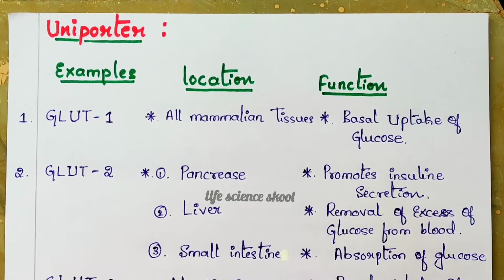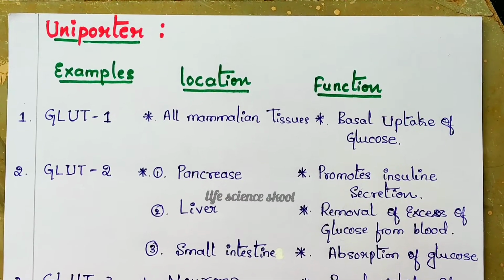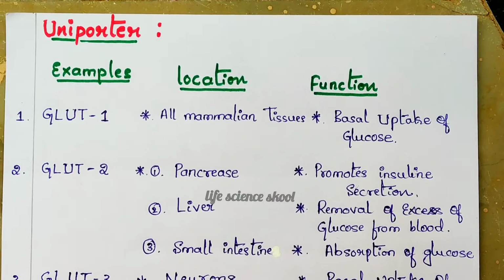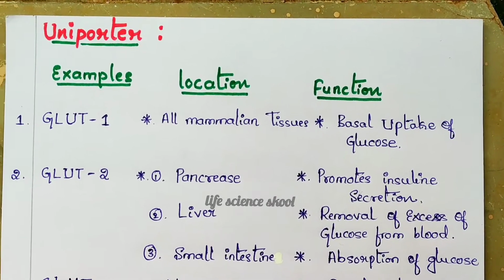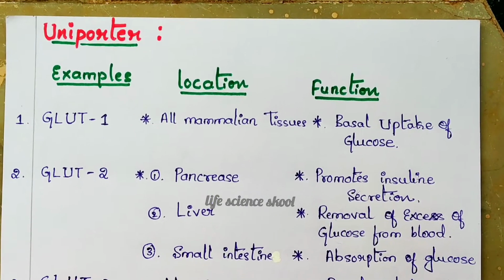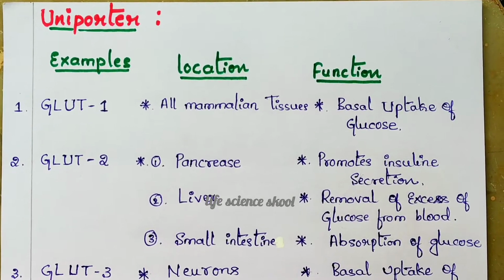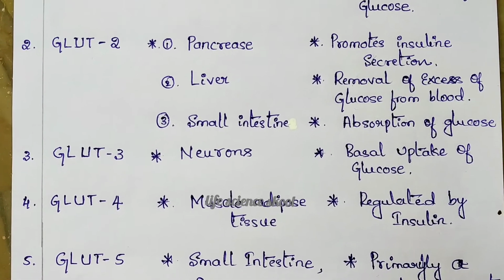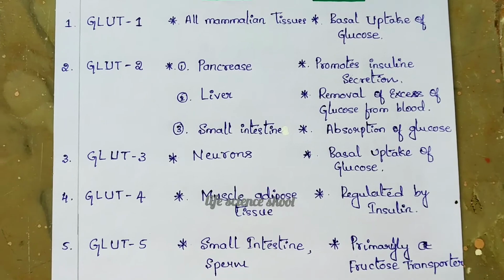Uniporter|Glucose transporter/GLUT proteins